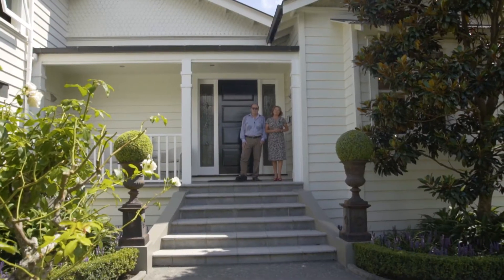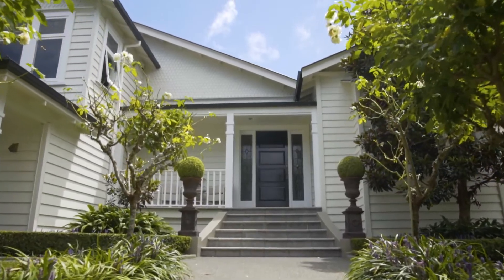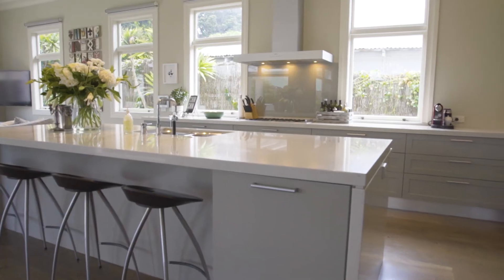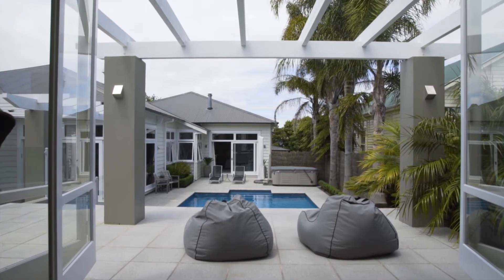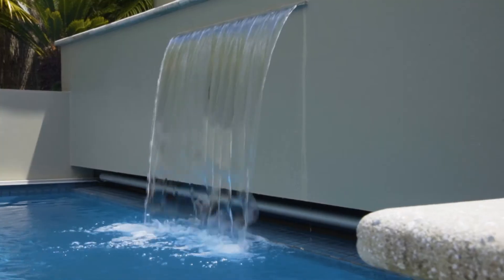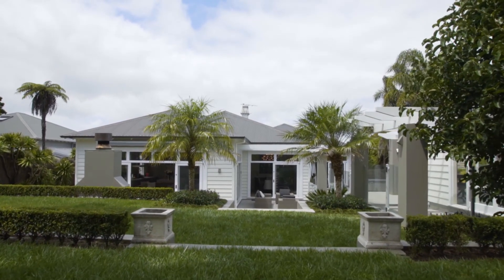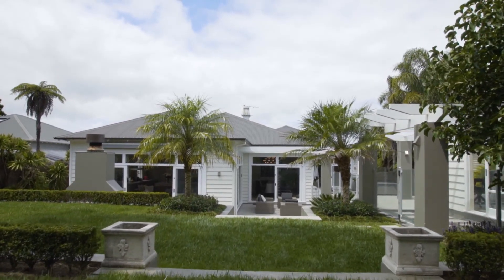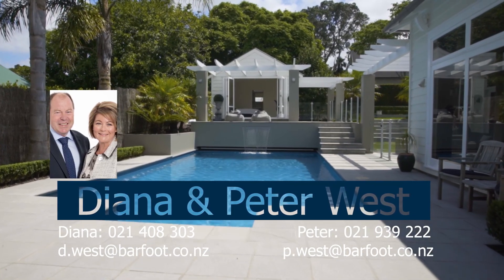SOLD - 8 Pukenui Road, Epsom - Diana West and Peter West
A Breathtaking Home by Cornwall Park

On 1363sqm of north facing land, this home has 5 genuine double bedrooms including the master retreat with a living area, dressing room and ensuite. The sumptuous formal lounge is a great evening ...

Property Marketed by: Diana West, Epsom and Peter West, Epsom